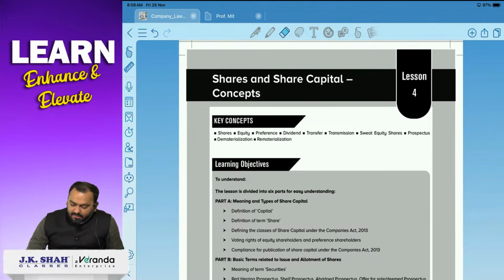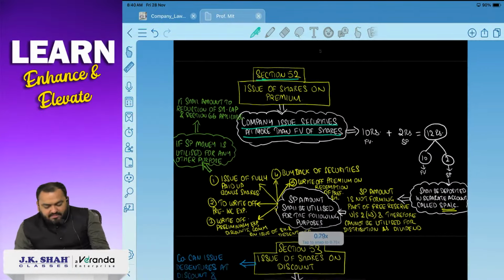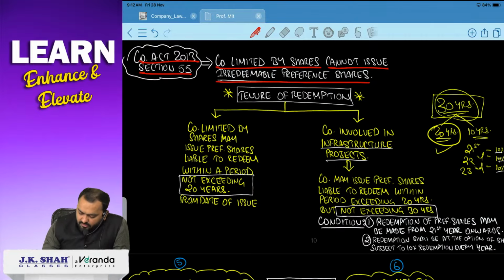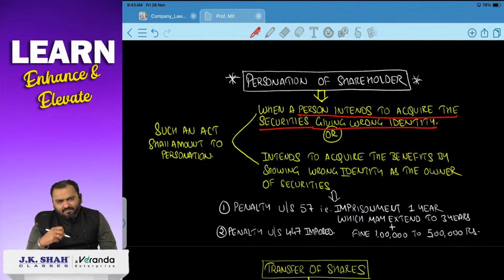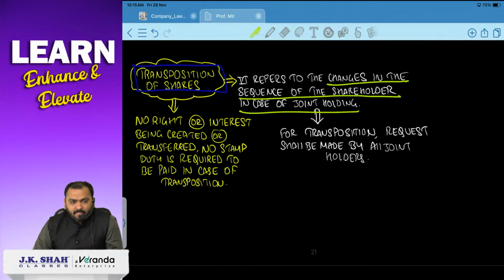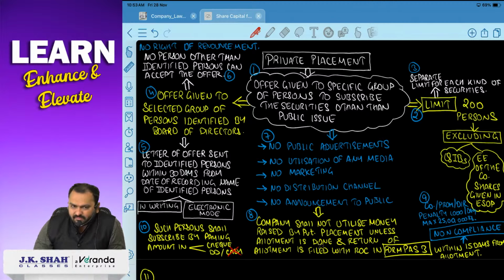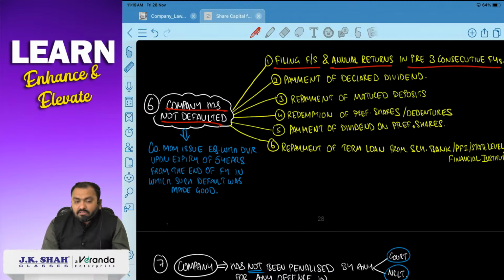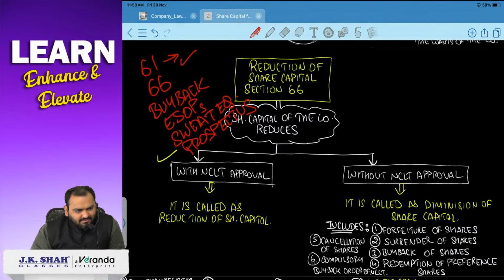Sanjivani 5.0 ll CS Executive Dec 25 ll Company Law | Day 4